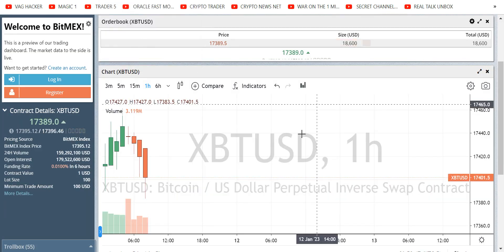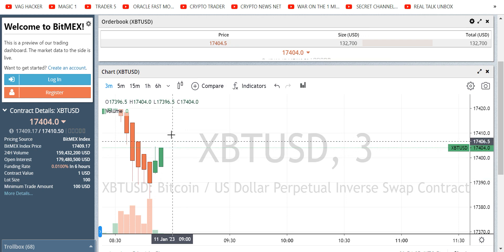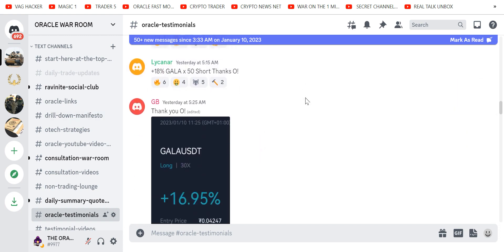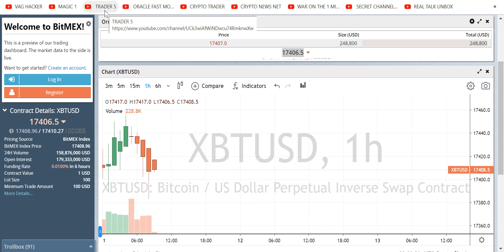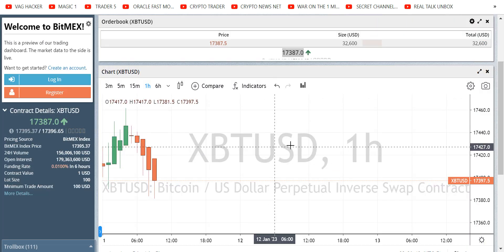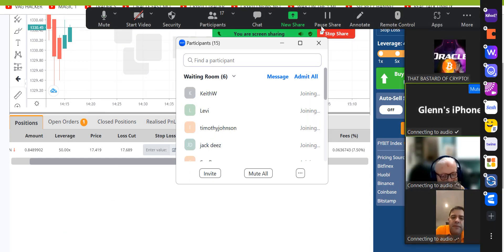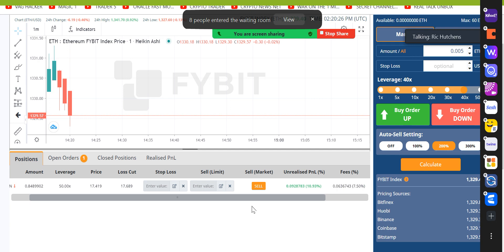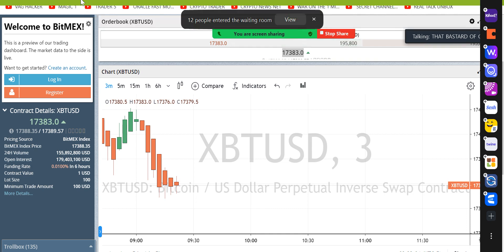BITCOIN LEVERAGE TRADING MADE SIMPLE BONUS ZOOM